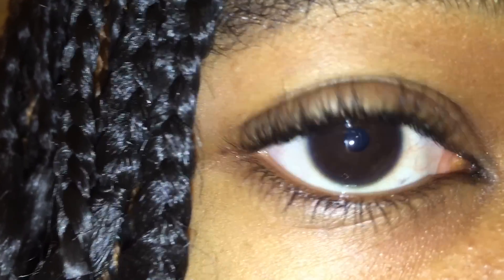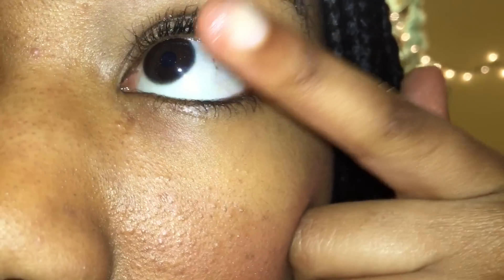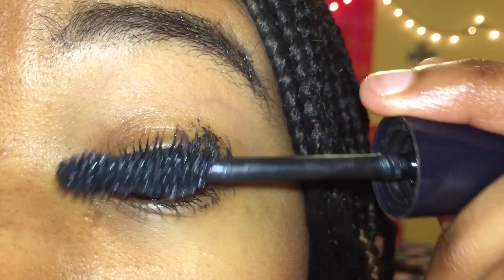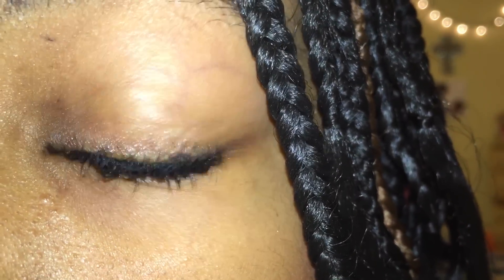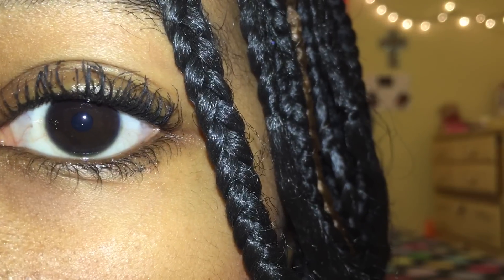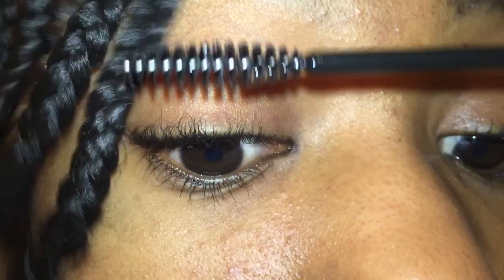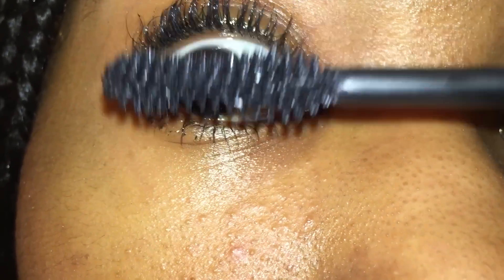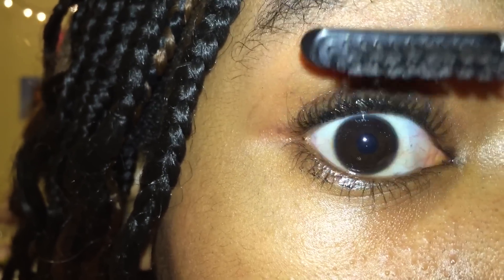How To Get Longer Eyelashes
USER NEVER UPLOADED! (That's why there's no link) Sorry guys. I hate it when you plan a collab with someone and they don't follow through. Like this is not a joke. How to make short eyelashes longer.
This is a video on how to get longer eyelashes with mascara. My eyelashes are really short but I found some ways to make it work. You can consider this a how to grow eyelashes naturally if you only put on the vaseline without mascara. This could also be considered how to make eyelashes grow longer. I'm not sure if you think these are spider like lashes but I love those. I also showed how to unclump eyelashes at the end.
Wanna chat?
💚Kik @Jluvs
✅REMEMBER RESULTS MAY VARY
What's next?